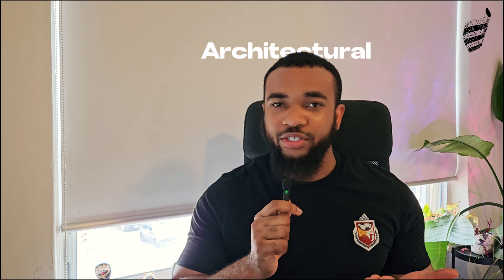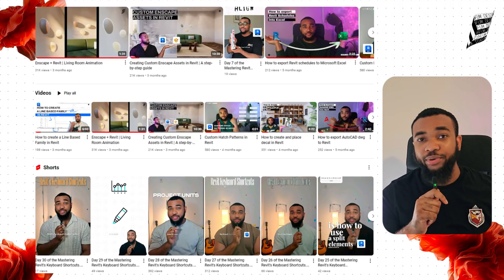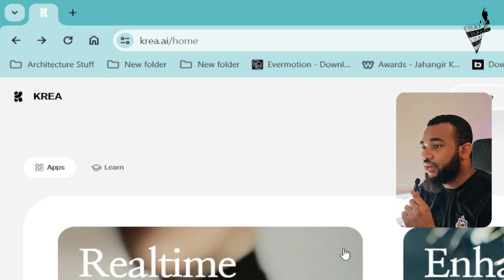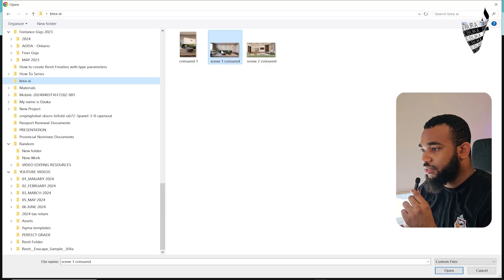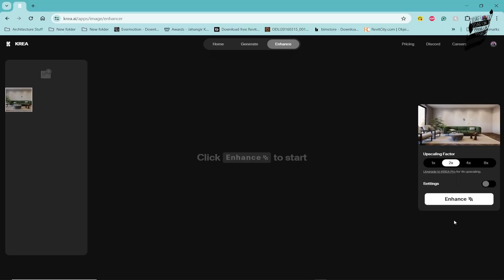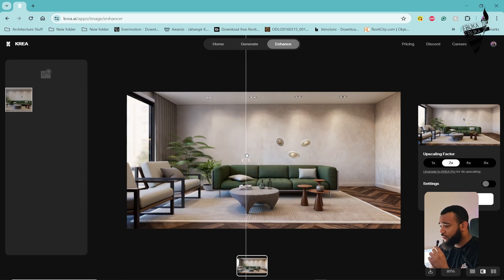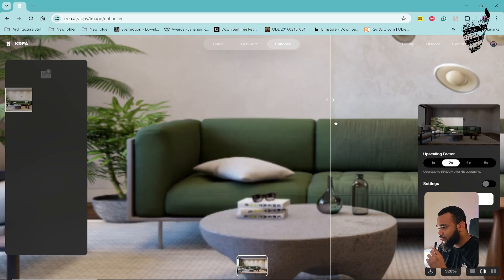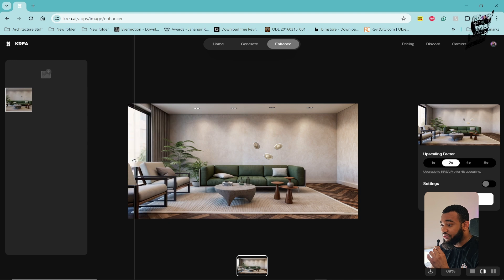Enhance your Architecture/ Interior Design renders using KREA AI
Hi Friends, in this video, you will learn how to enhance your renders using this AI tool called KREA AI.